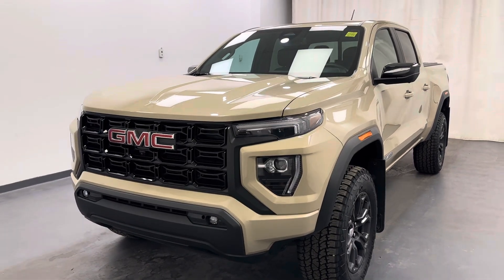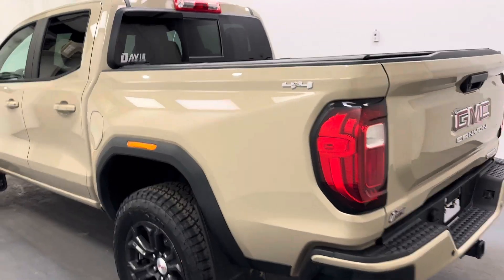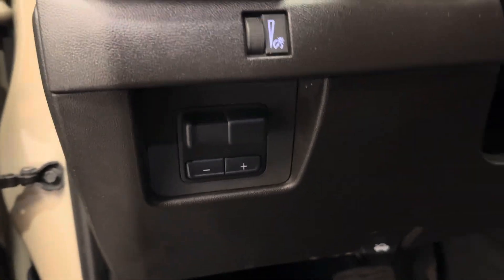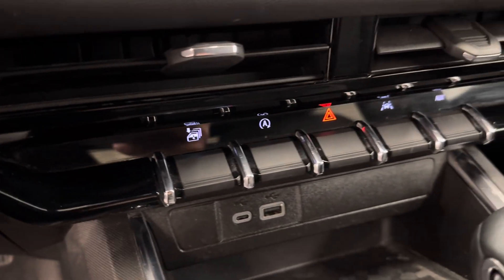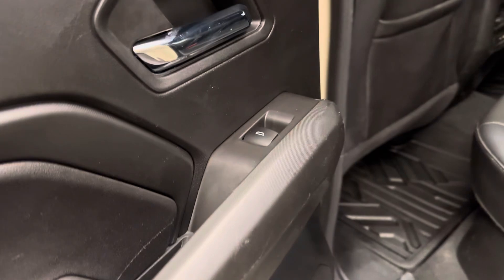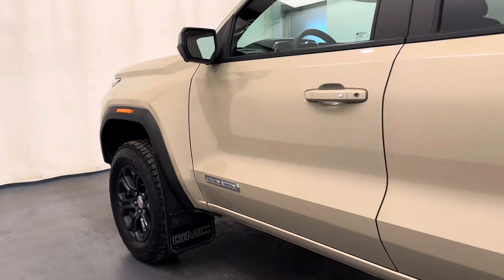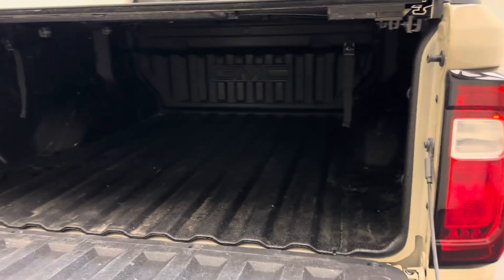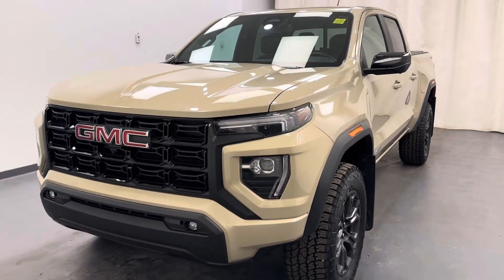October 16, 2024